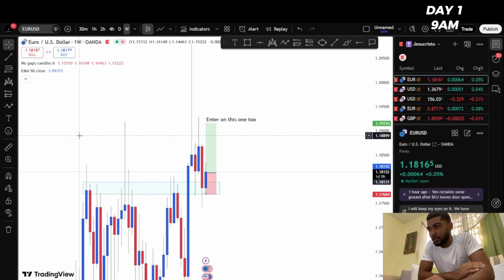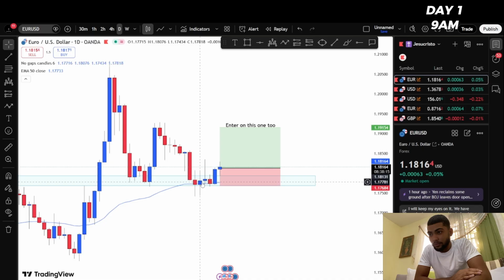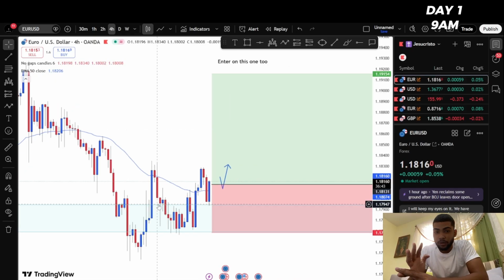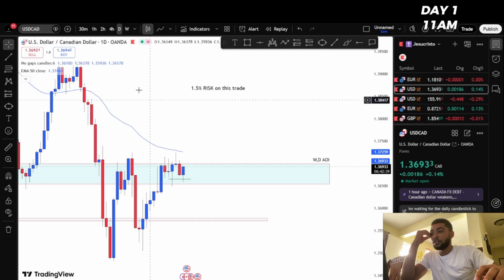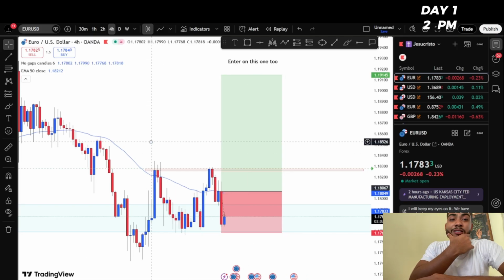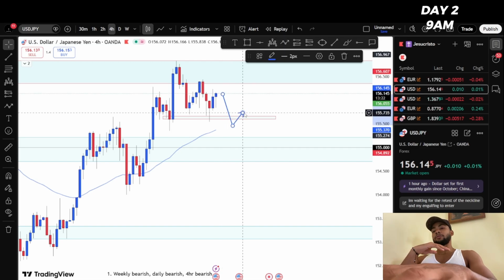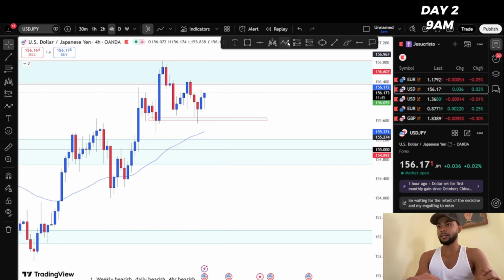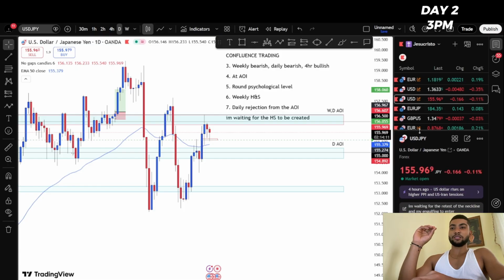Operando en VIVO ( Gracias DIOS)